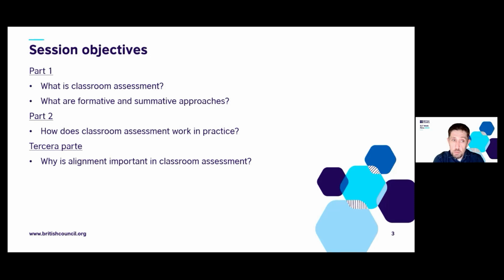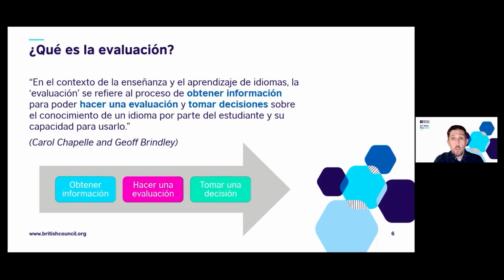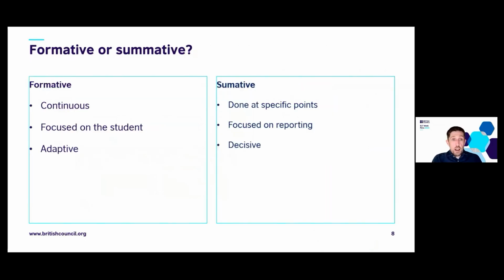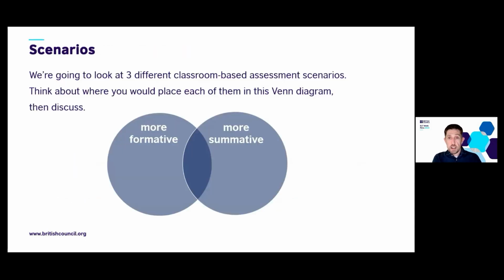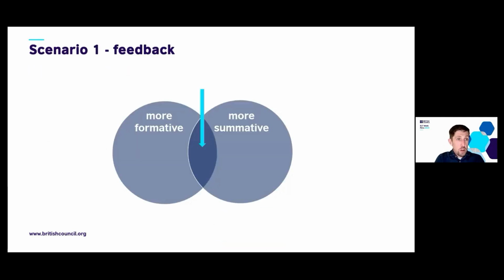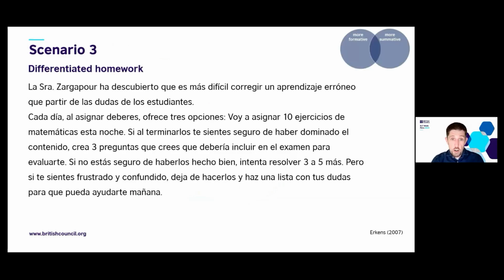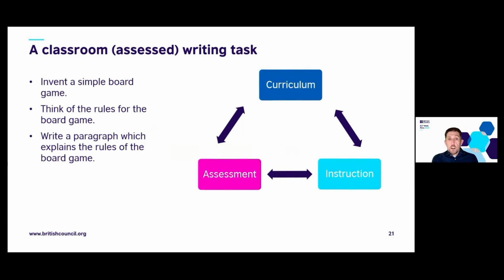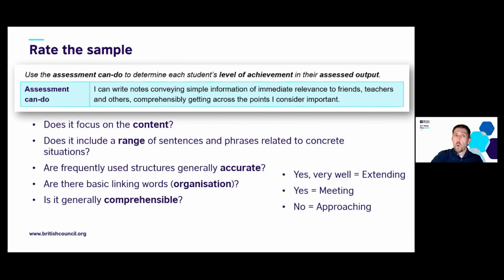ELT Week Peru 2025 - Rethinking Classroom Assessment